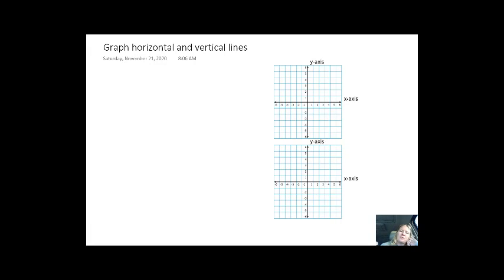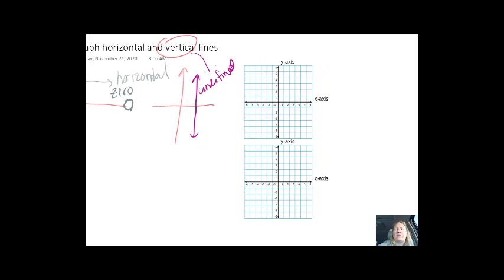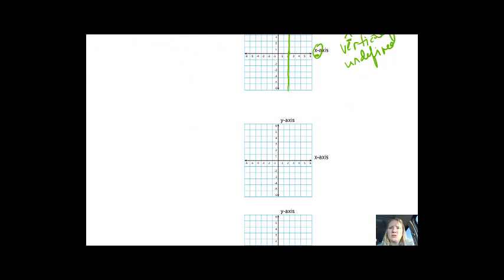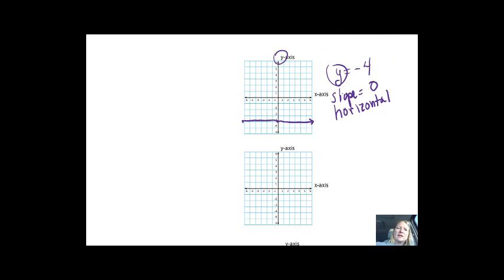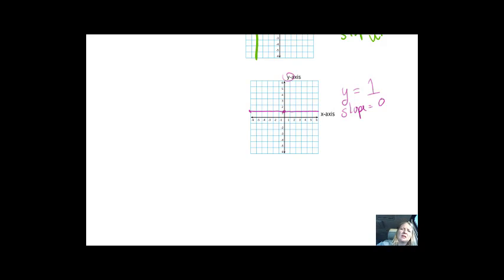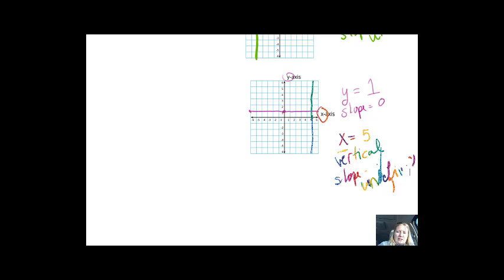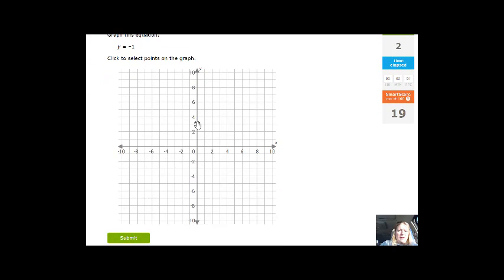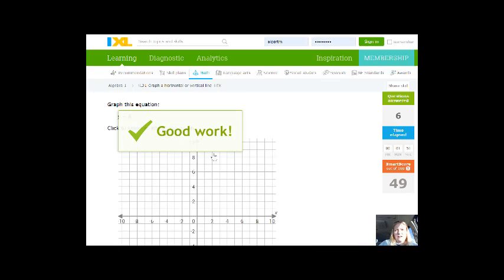graph horizontal and vertical lines